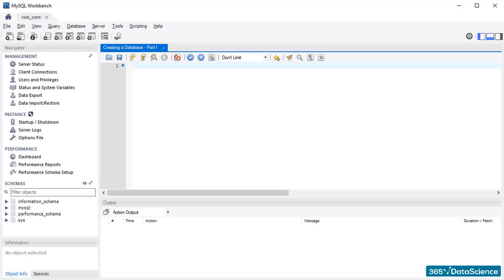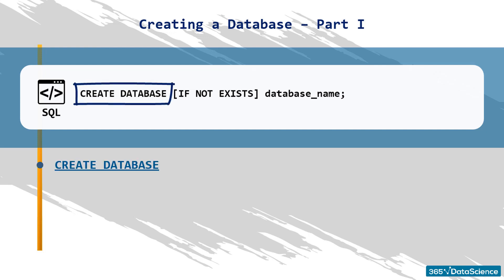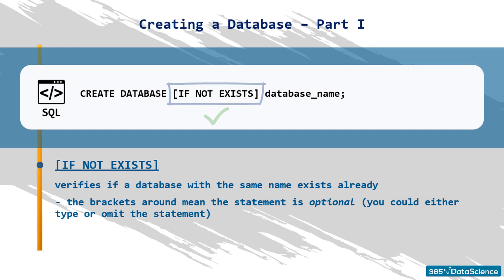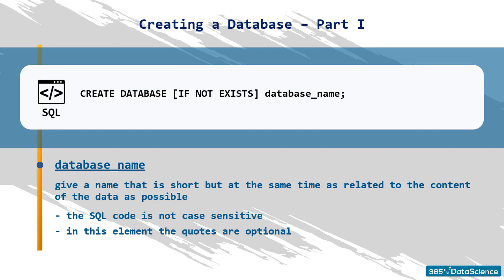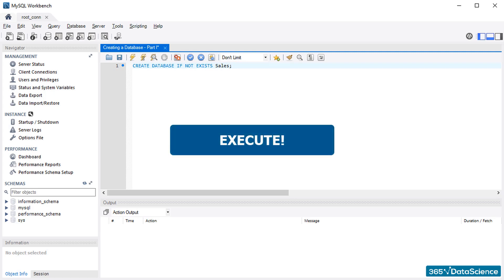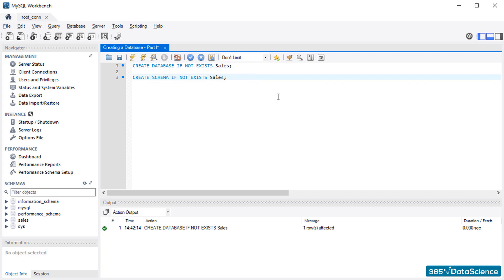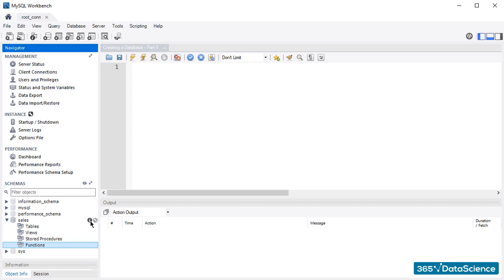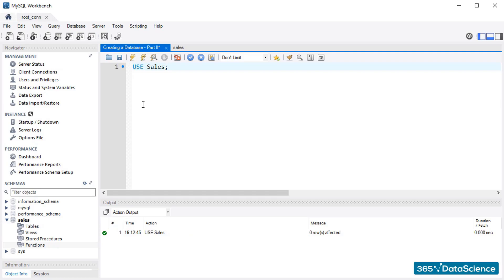Learn How to Create a Database | First Steps in SQL Tutorial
This SQL tutorial will help you learn how to create a database.

For the purposes of this tutorial, we have re-organized a database script in an SQL file that you can download and run Please, access the link available. Download the database file named “employees.sql”. As you scroll down, you’ll see the code that will create your entire database. Run the file and wait for a while. Once the execution phase is over, we can refresh the data in our schemas section. The “Employees” database will appear on our list.

We will use the ‘Sales’ database. We will show you how to create your own database, also called schema, starting from scratch. Only in this way can you grasp just how powerful SQL can be. Therefore, first we will define a database, and then create the other components, such as tables and fields. We will use the Data Definition Language CREATE statement to create a database. Quite intuitively, the command we need in this case is CREATE DATABASE. The syntax to abide by is CREATE DATABASE, the optional statement [IF NOT EXISTS], the name of the database, and finally, a semicolon. Let’s break down this entire line to understand the meaning of each element.
CREATE DATABASE will obviously create a database as an abstract unit. This means that for the moment the database will not contain any data and will simply represent an object ready to be filled with information.

365 Data Science is an online educational career website that offers the incredible opportunity to find your way into the data science world no matter your previous knowledge and experience. We have prepared numerous courses that suit the needs of aspiring BI analysts, Data analysts and Data scientists.